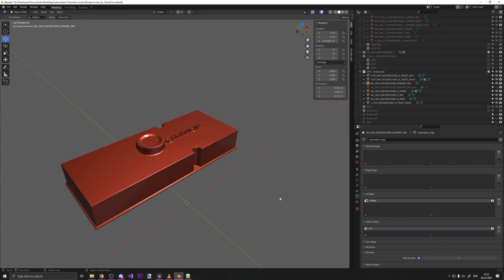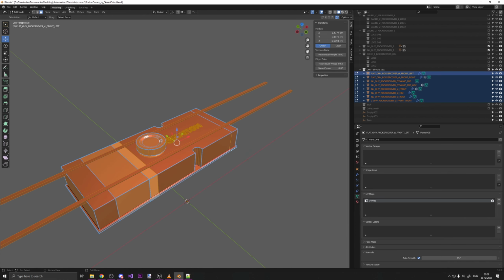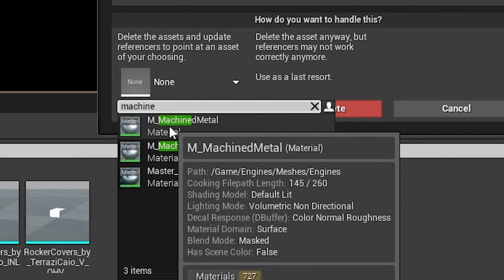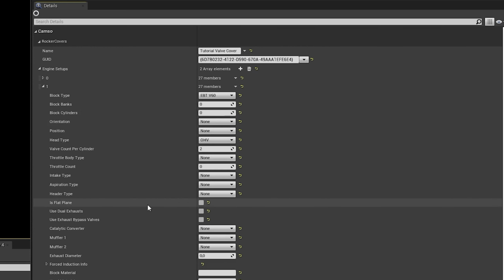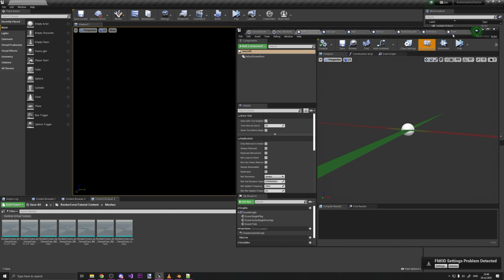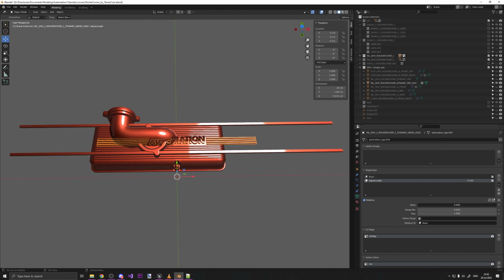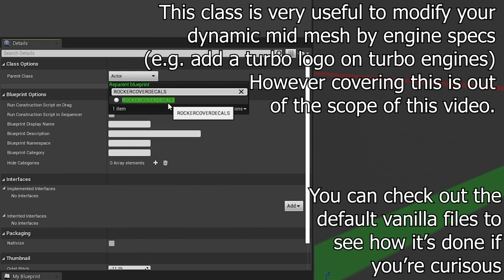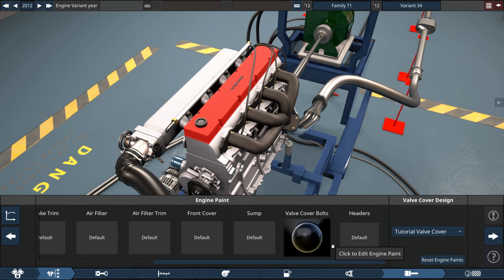How to make rocker cover mods for Automation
Hello again, and I return with another tutorial video (for the first time in ages).

In this video I explain how to create valve (rocker) cover mods, as there is no documentation for them at the time of making this video. It's been requested a lot and I decided to share my ways of bringing them from blender, into unreal engine, to automation.

TIMESTAMPS:

Intro: 0:00
Setting up the rocker cover: 2:03
Importing into unreal engine & modding: 3:47
Using shapekeys: 10:40
Exporting and using 14:40